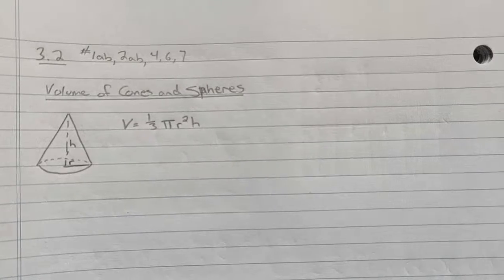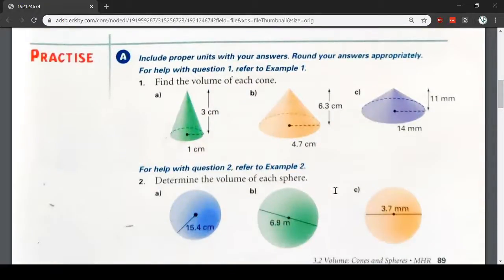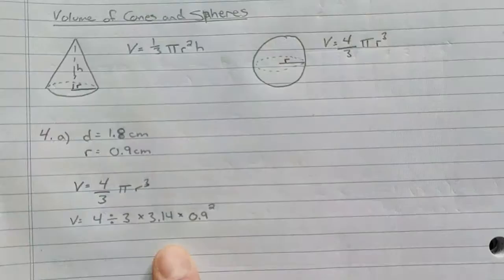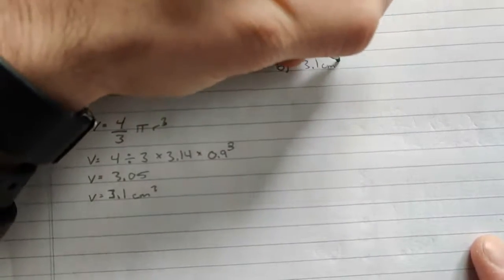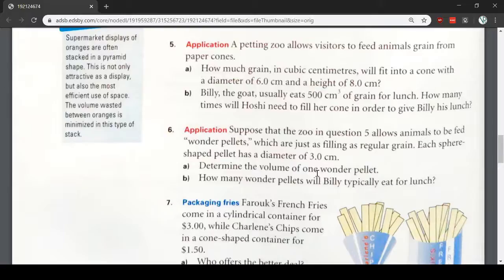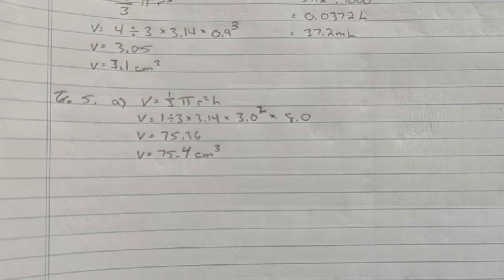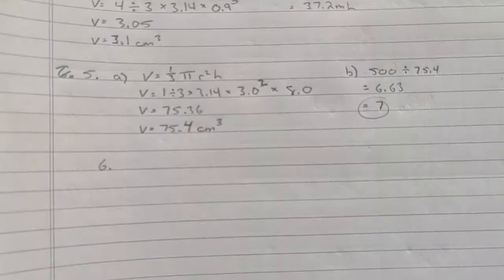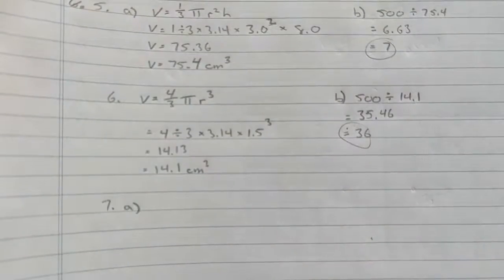MFM1P - 3.2 Livestream Replay